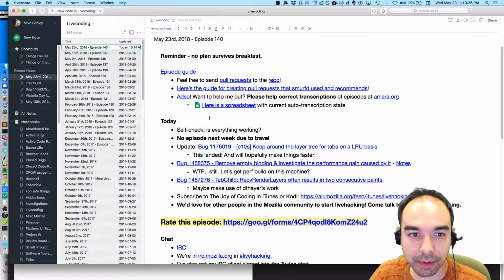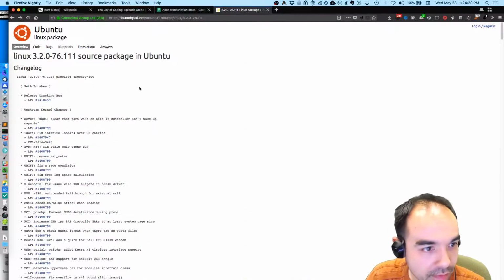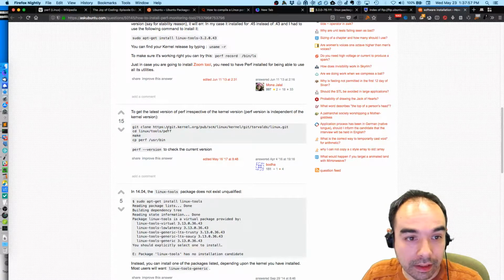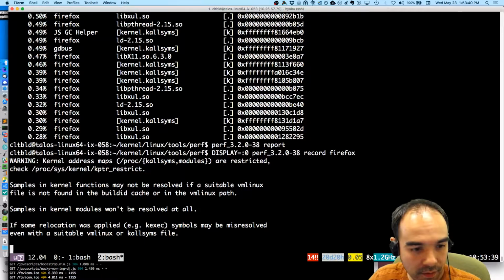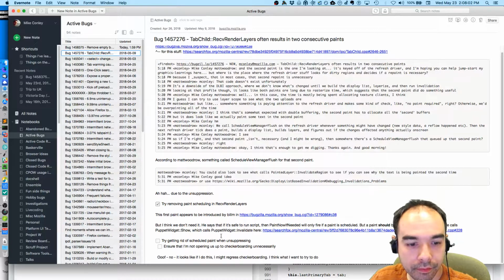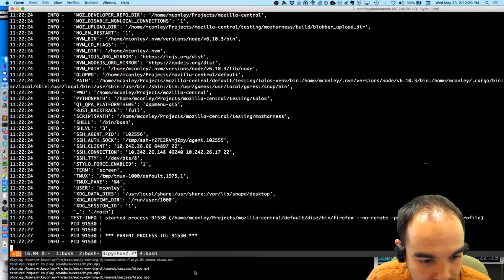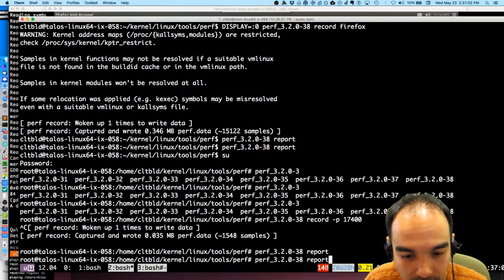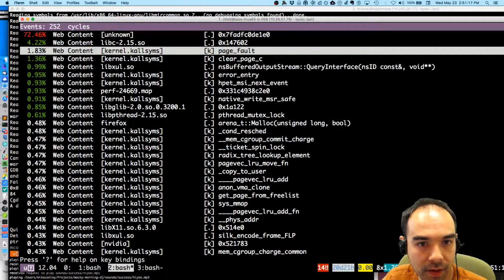The Joy of Coding - Episode 140